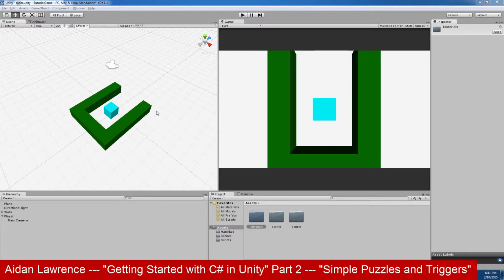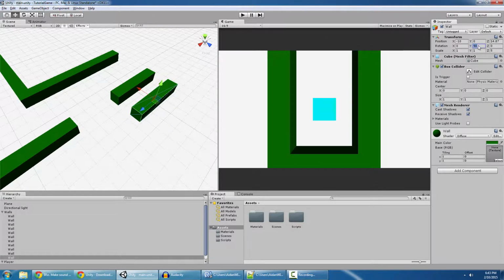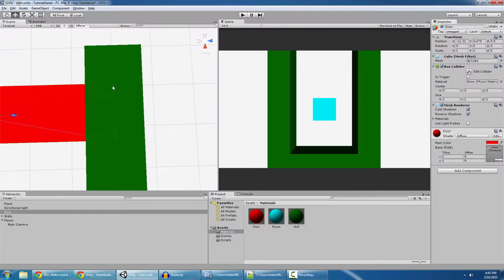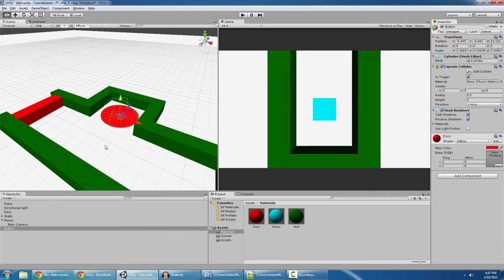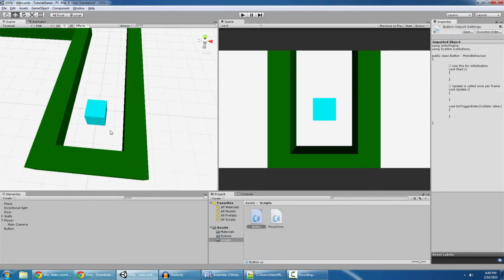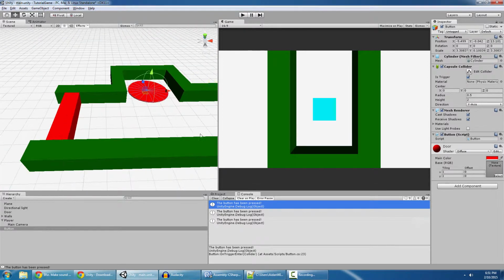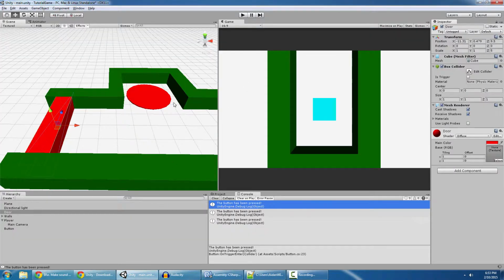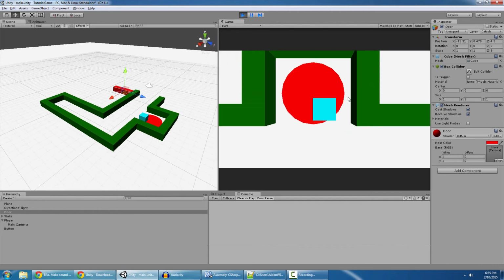Getting Started With C# in Unity - PART 2 - "Simple Puzzles and Triggers"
In this episode, we start to map out a simple button puzzle for our player to solve. We'll delve into how collisions and triggers work, along with a little bit of boolean logic.